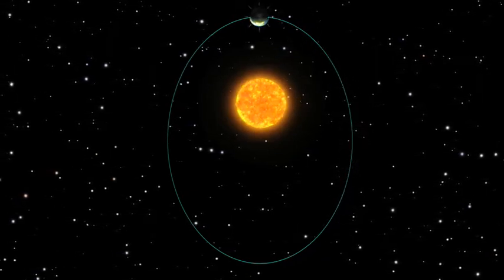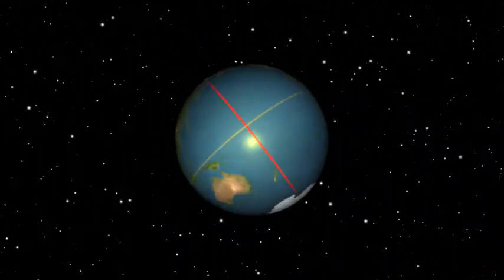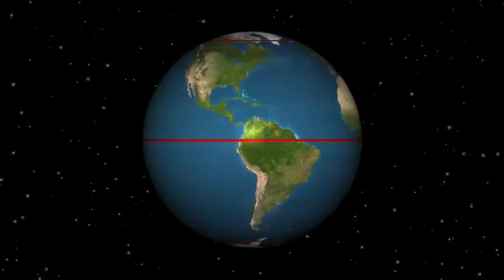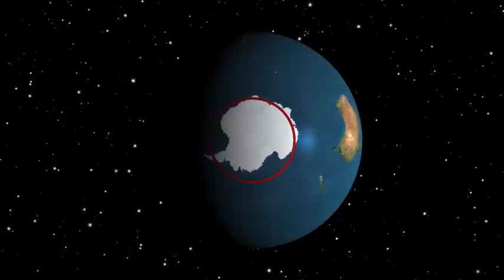Cassiopeia Project: Day on earth with english subs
This video is made for people with hearing loss in order to have access to this amazing video.